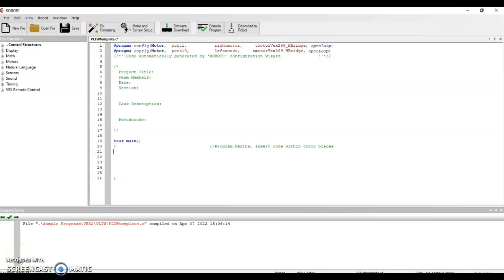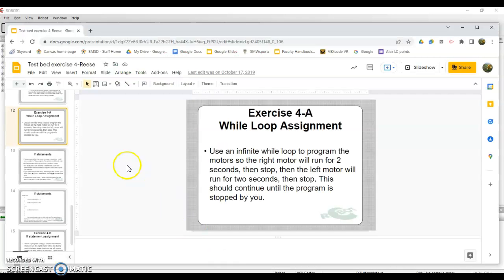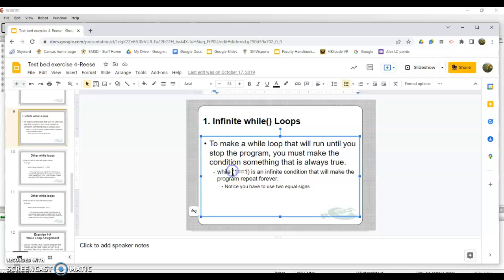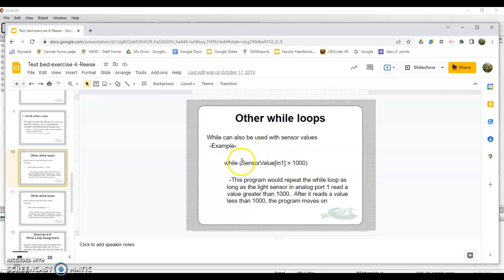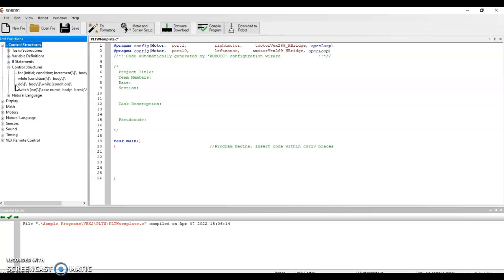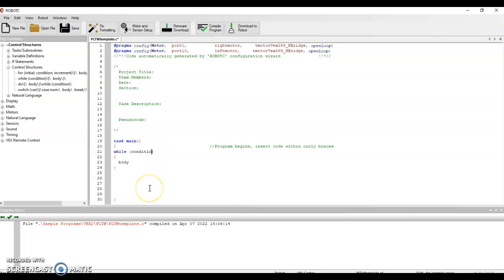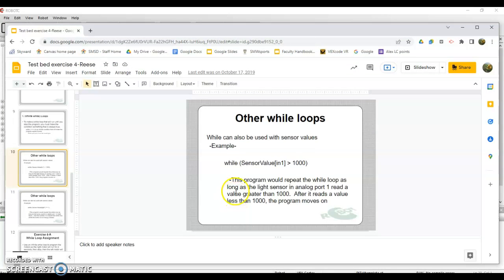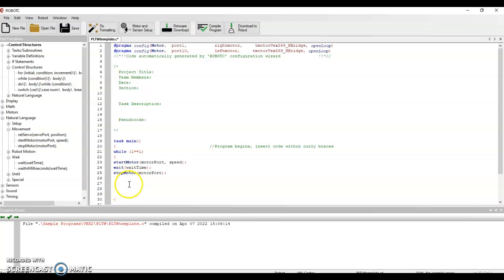Test bed exercise 5- Infinite while loops